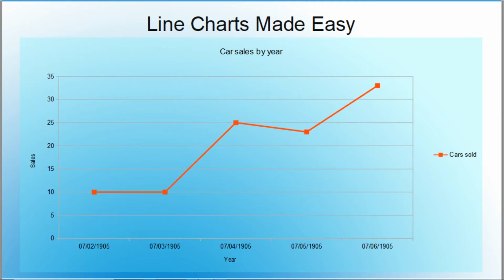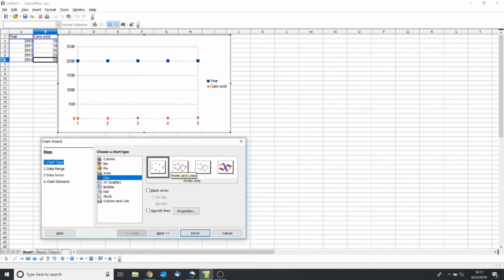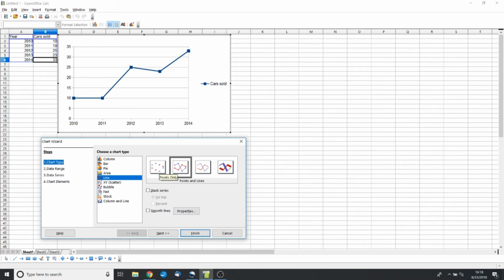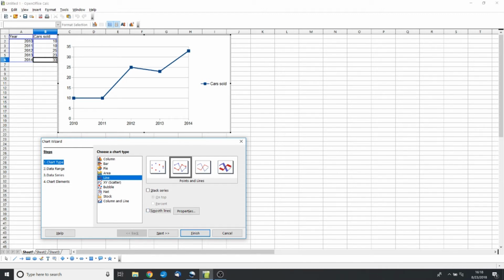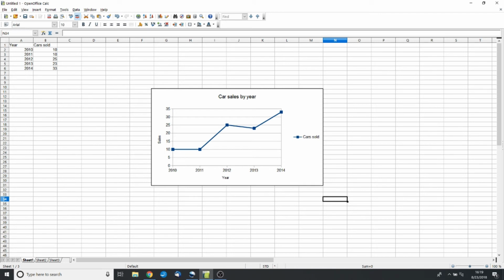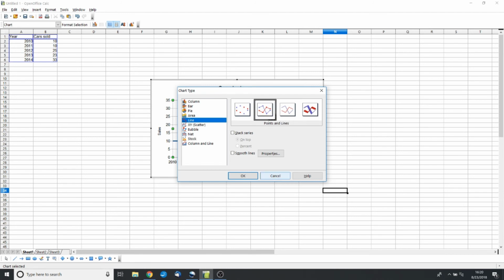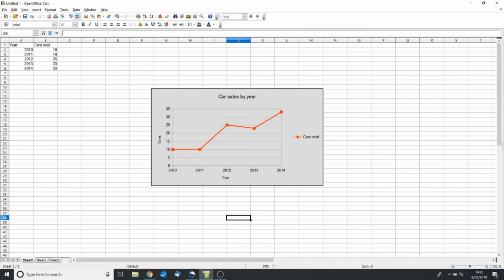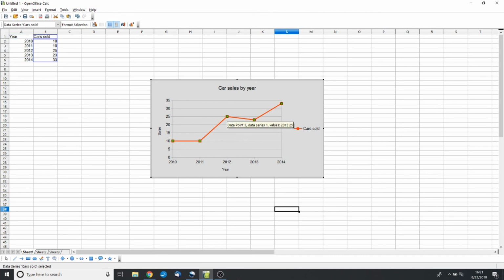Data Visualization: Line Chart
This video shows how to make a quick and easy line chart in Open Office Calc. I show how to create the chart, add a title to the line chart, change the color of the line, and change the type of line chart.